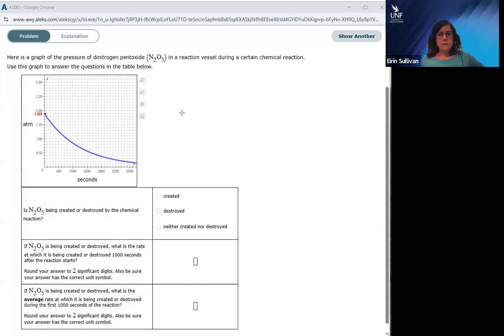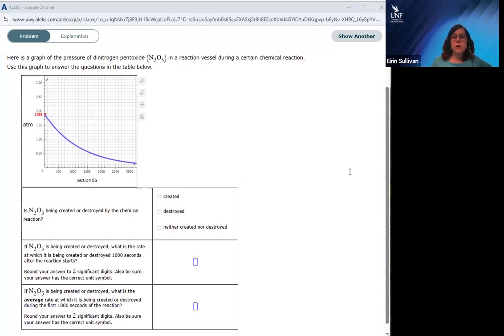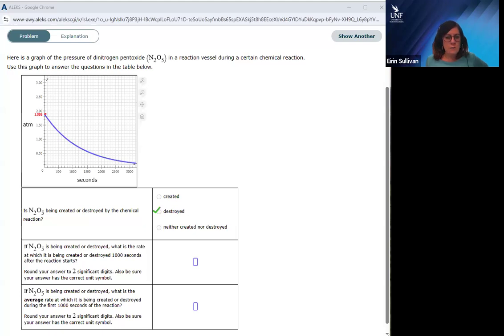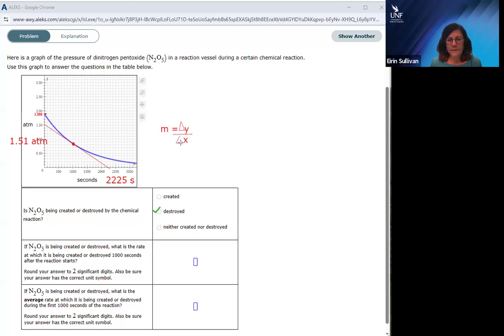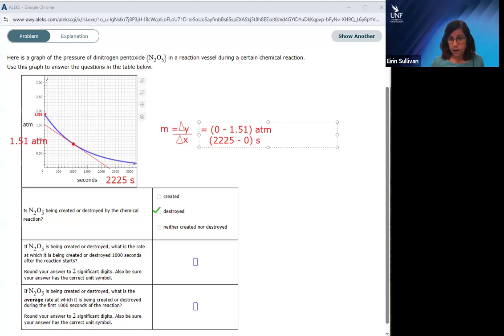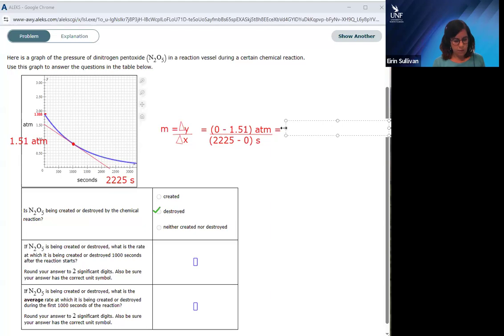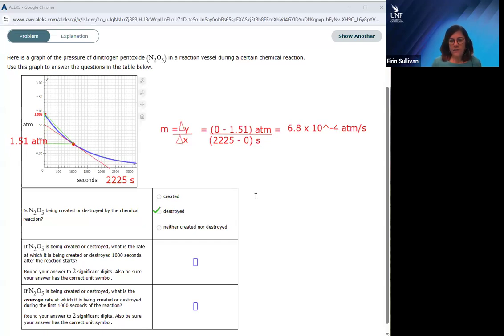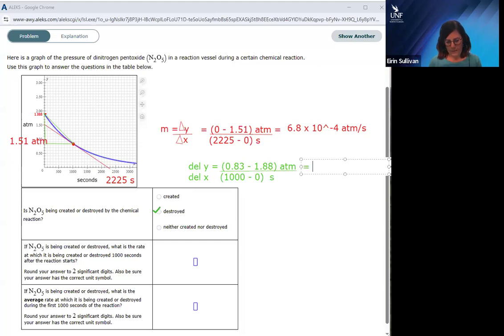Calculating Average and Instantaneous Reaction Rate from a Graph of Concentration Versus Time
Worked examples of how to approach the ALEKS Goal Topic "Calculating Average and Instantaneous Reaction Rate from a Graph of Concentration Versus Time" for General Chemistry.